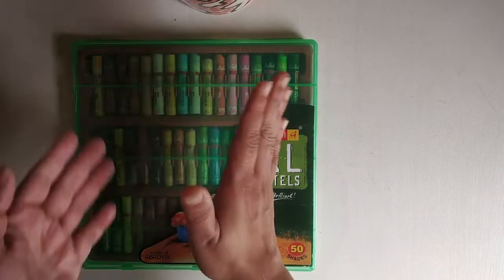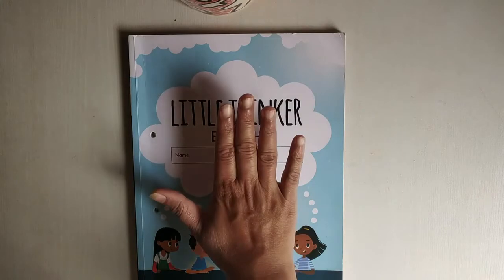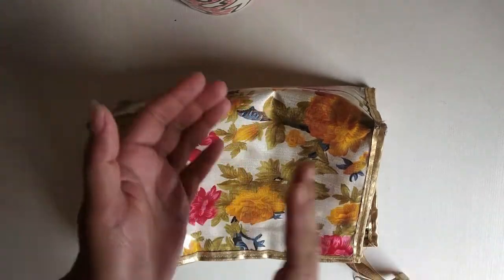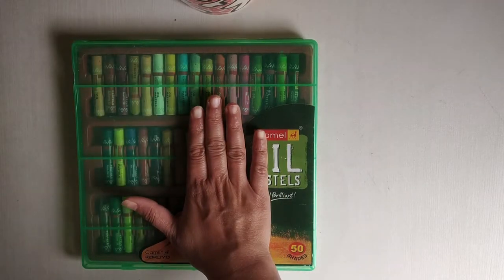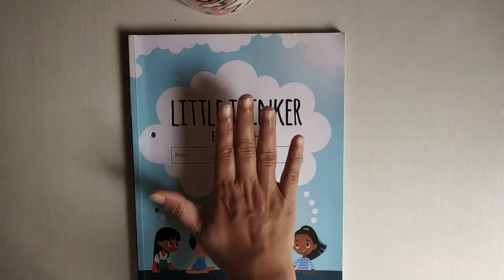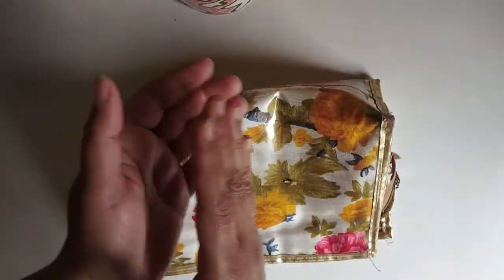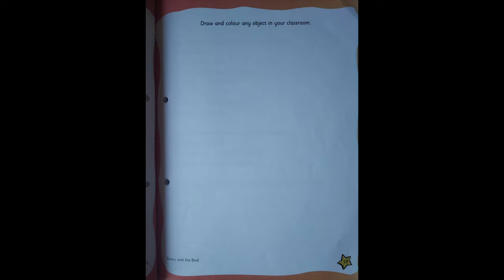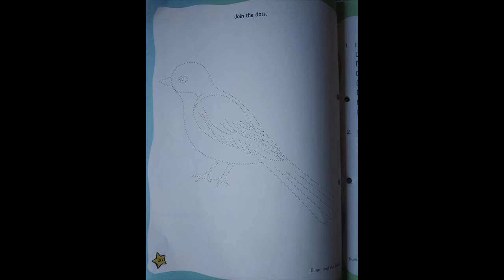The Orbis School - English - Jr KG - ST 7 Concepts